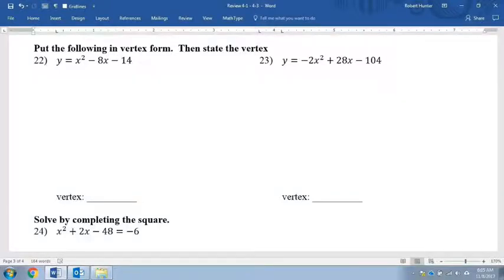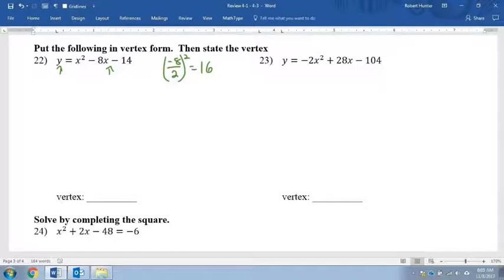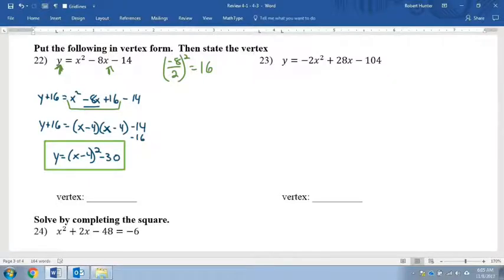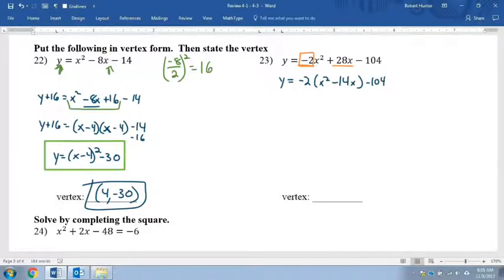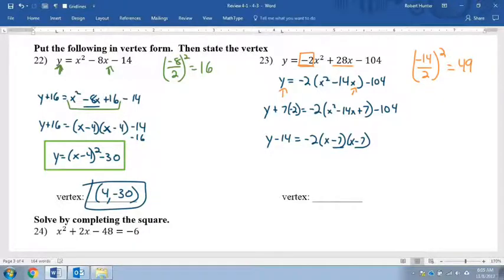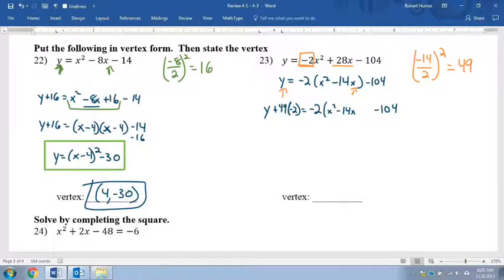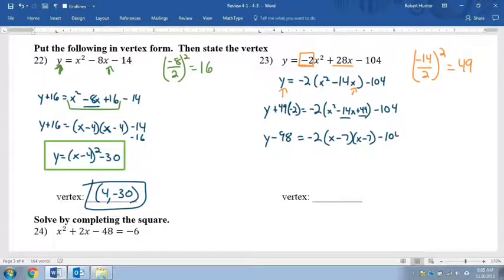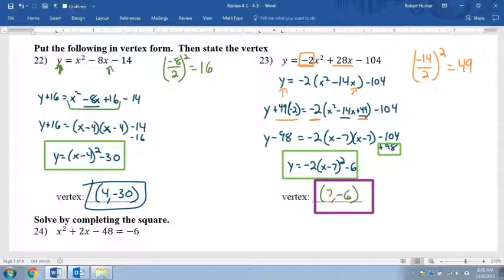Alg2 Review 4.1-4.3 #22-23